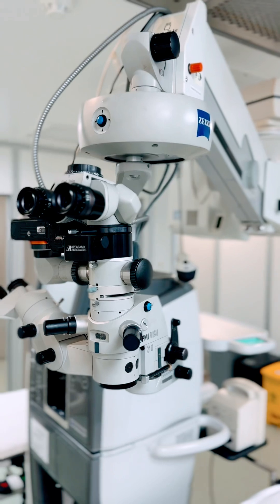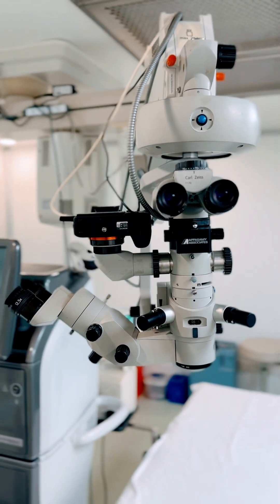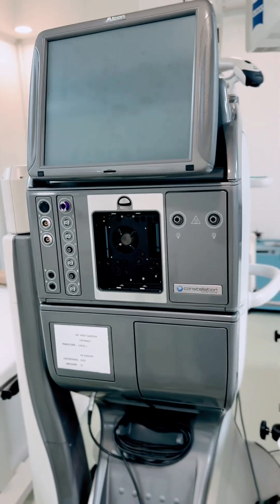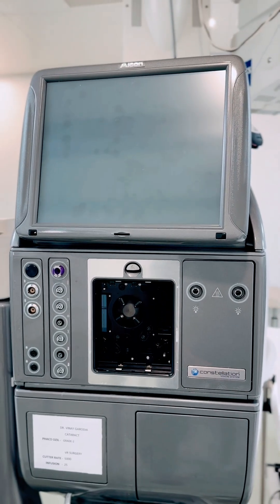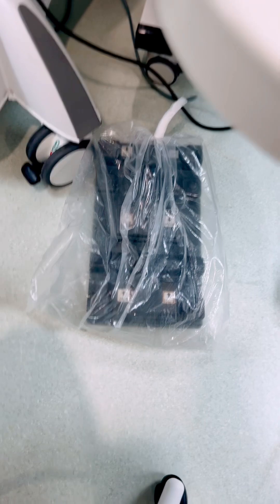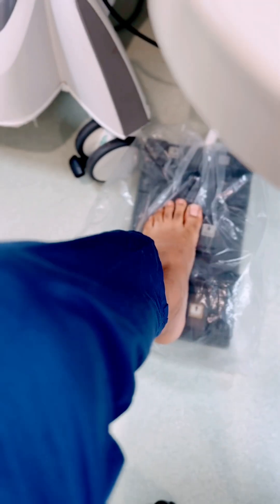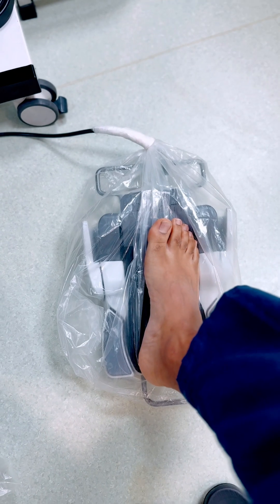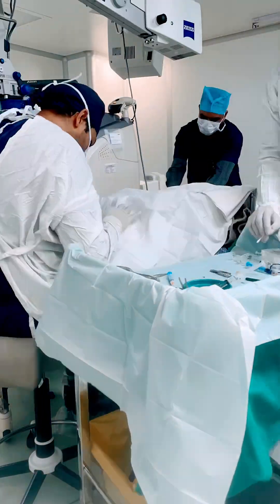What does an 👁️ eye operation theatre look like? • What are the common devices used in eye OT?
Wait till the end to see the final outcome - Hi everyone, we very often get the question around. How does the eye operating room look like here is a quick video showing the operating microscope, the victory and cataract surgery device. And finally, how everything comes together. For an eye surgeon, unlike other surgical specialities, the procedure involves using not only both hands, but also both feet at the same time to control the operating microscope as well as the vitrectomy and cataract surgery device